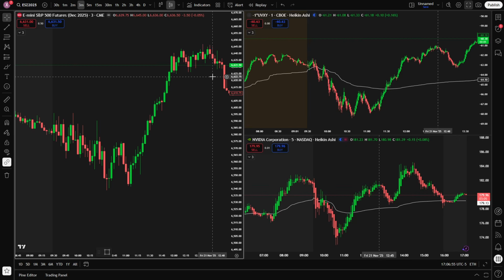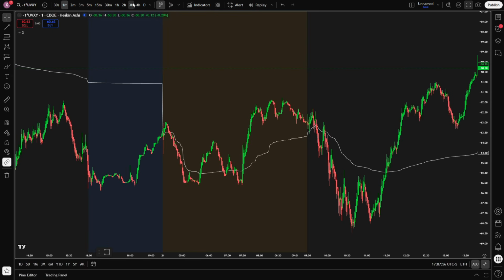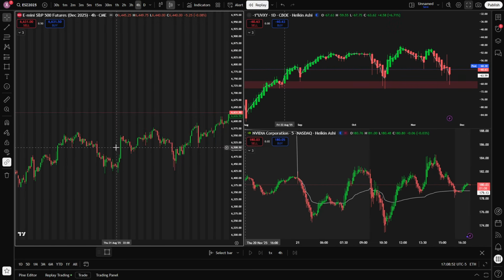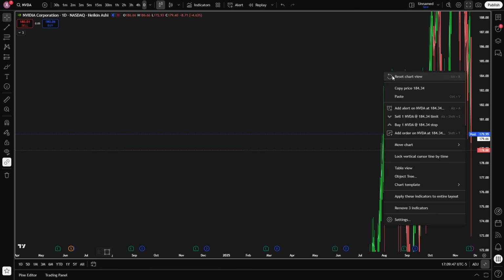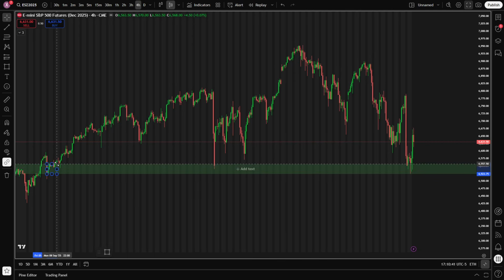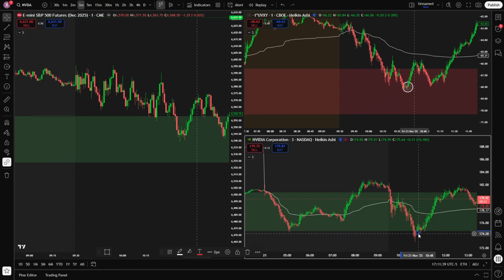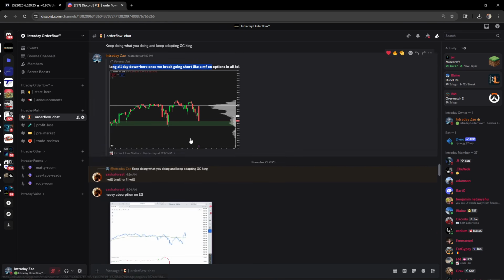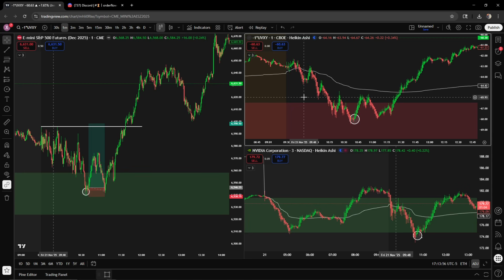Why Intermarket Analysis Beats Orderflow + Friday Recap | HTF VIX & Futures Breakdown